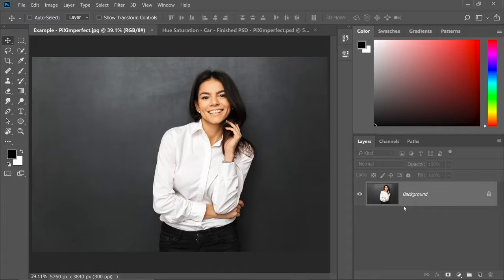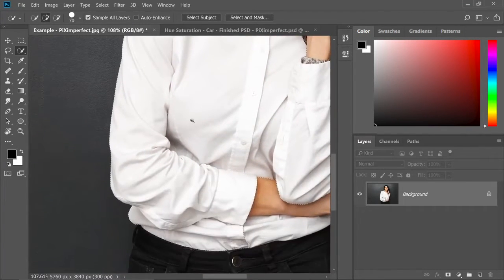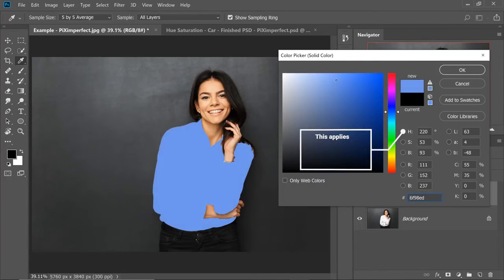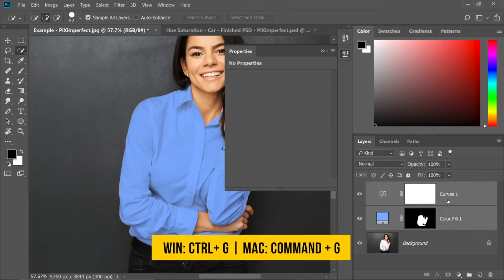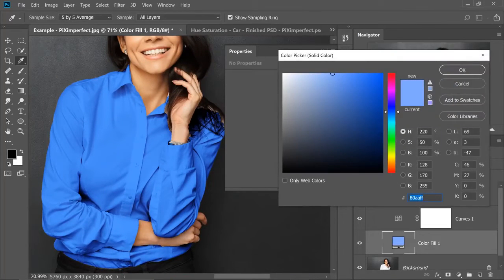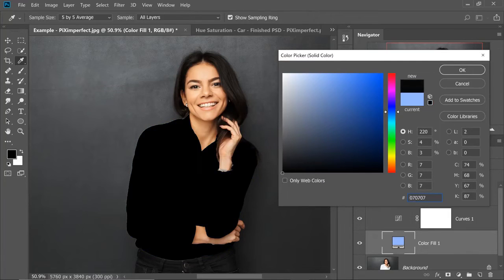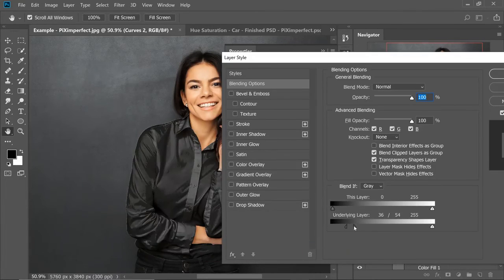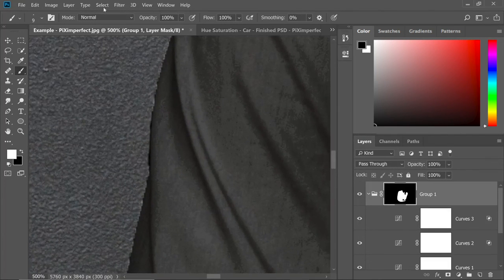Photoshop Tutorial English - Secret Tips Turn White Color into Any Color in Photoshop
Easily Change White into Any Color, Including Black, in Photoshop Using the Basic Concepts of Blend Modes! Combine the power of Blend-If with Adjustment Layers and Blend Modes to create realistic colors!

To project color on the white object in this lesson, we'll use Solid Color Fill Layers and Multiply Blend Mode. We'll then learn how to create dimension and depth to the object using Curves and Blend-If to make it look natural and realistic.

I hope you found this tutorial useful. Thank you for taking the time to watch:)